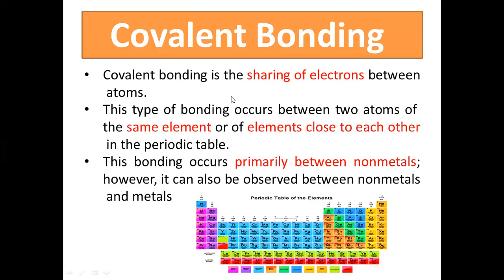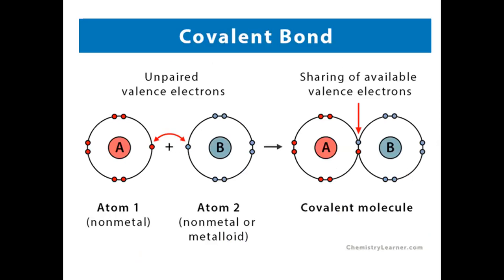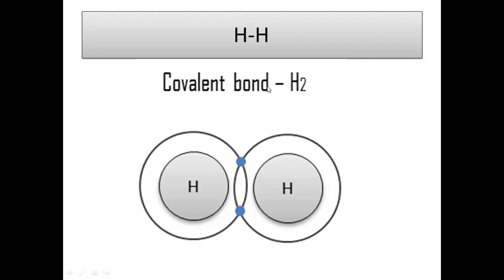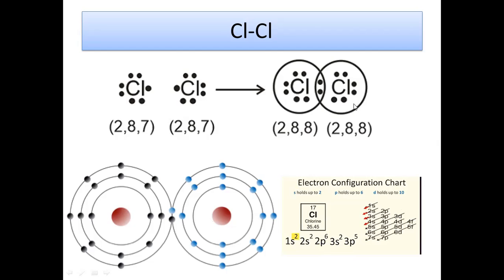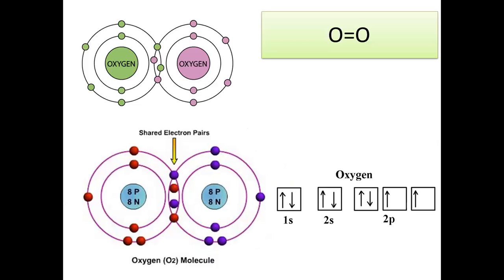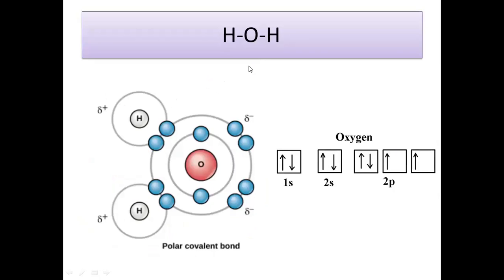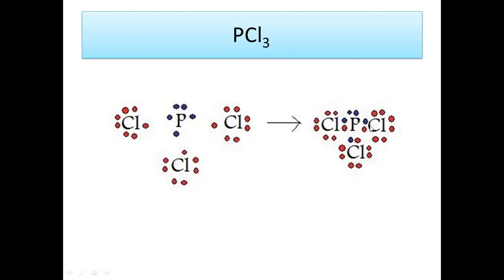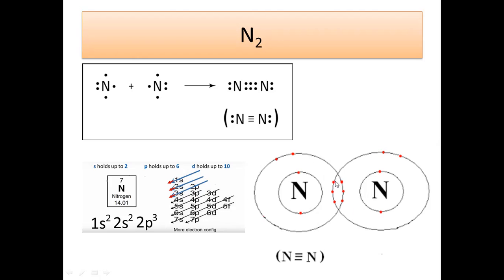Chemical Bond-Covalent Bond